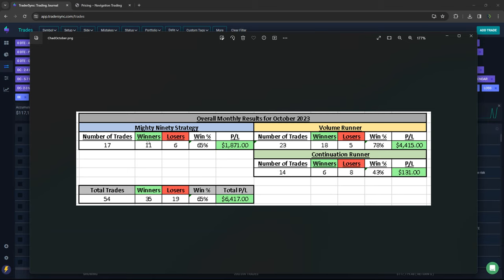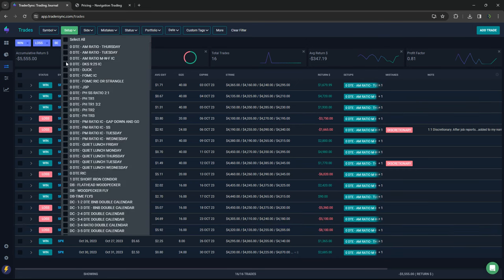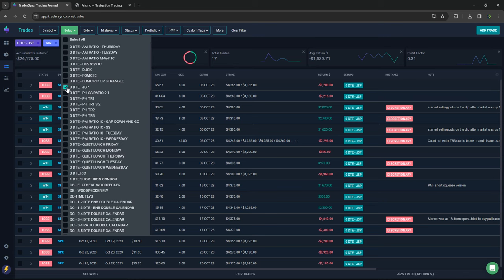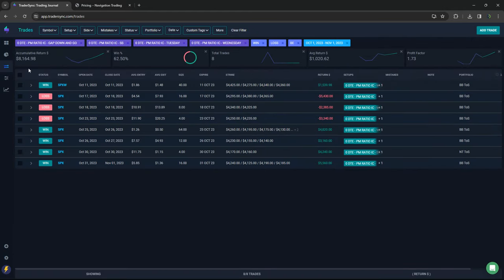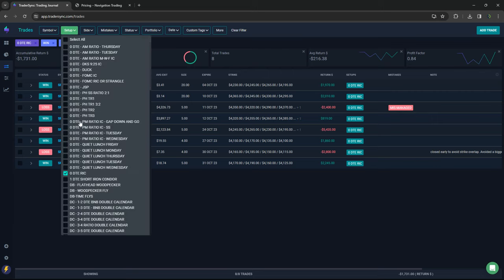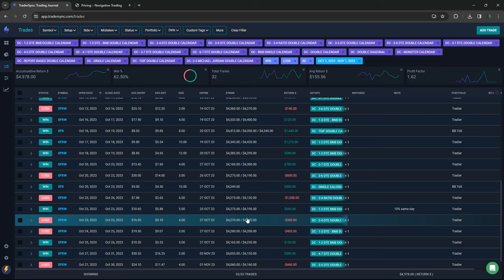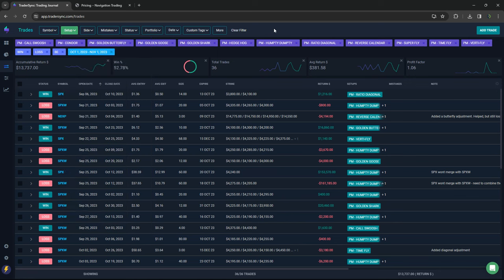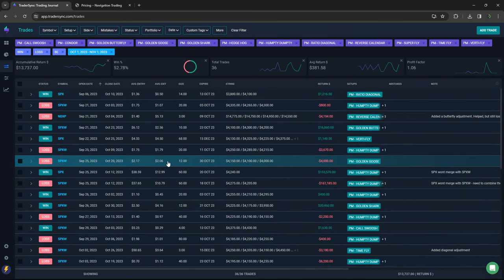Trade Results - October 2023 [NavigationTrading]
A record breaking month for us! We brought in over $120k in profits... just in October! Check out the video to see a full, per-strategy breakdown!

Happy Trading!

YouTube.com/navigationtrading
Facebook.com/navigationtrading